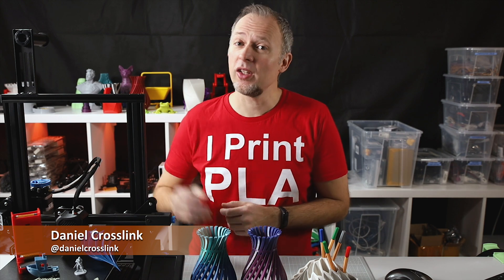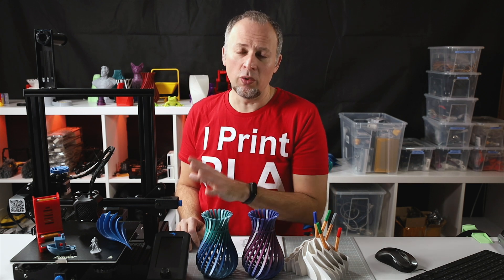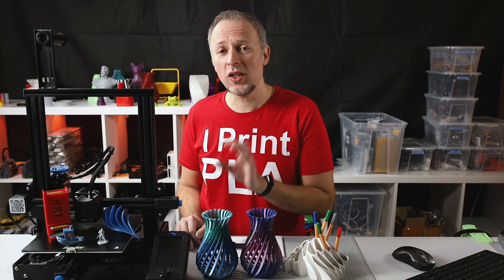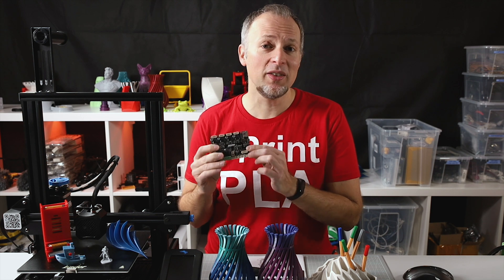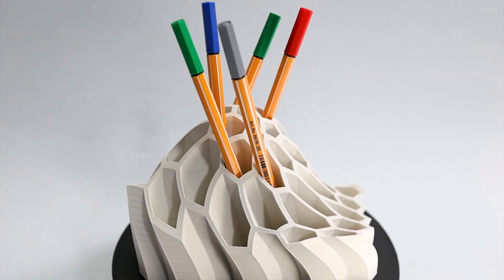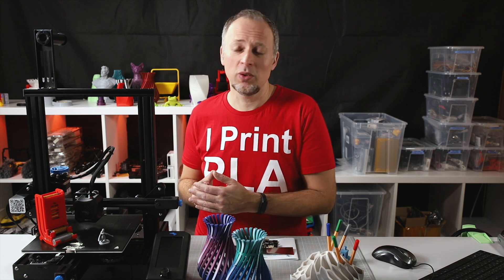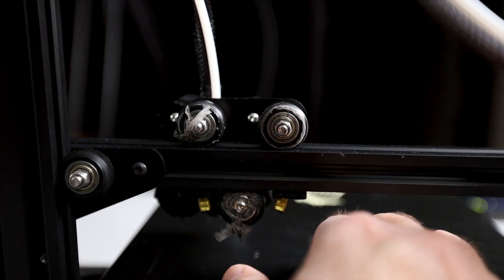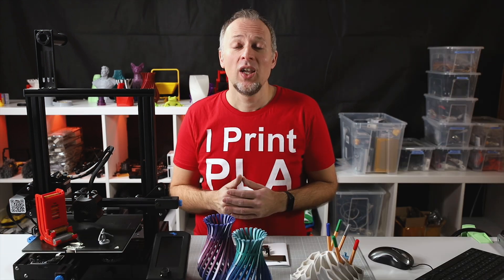🔥 Ender 3 v2 Review - The BEST 3D printer for beginners in 2021?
In this video, I am going in depth about my experiences with the Ender 3 v2 in the last weeks, printing over 150h almost uninterrupted. I also talk about in detail about the issues I discovered, reasons to buy, not to buy, upgrade or not to upgrade from a previous model.

3D MODELS IN THIS VIDEO

Christmas tree spiral ornament with mount
by Michał Bemowski
Print Time: 2.5h (per piece)
Layers: 0.2 mm
Supports: No
Material: DasFilament PLA MultiColor PolarLight

Weird Twisty Vase
by Geeky Faye
Print Time: 42h (printed 2x)
Layers: 0.2 mm
Supports: No
Z-Hop: Yes!

ADKS - Easy AA + AAA Battery Holder
by Anto Nio
Print Time: 9h
Layers: 0.2 mm
Supports: Yes
Material: DasFilament PLA Fire Red

PEN AND PENCIL HOLDER
by BEEVERYCREATIVE
Print Time: 41h
Layers: 0.2 mm
Supports: No
Material: DasFilament PLA matt white

The Mandalorian Miniature
by Keaton Estes
Print Time: 3h
Layers: 0.12 mm
Supports: Yes
Material: DasFilament PLA grey

SELF-WATERING PLANTER (SMALL)
by PARALLELGOODS
Print Time: 13h + 9h = 22h
Layers: 0.2 mm
Supports: No
Materials:
DasFilament PLA white
DasFilament PLA yellow

Video Chapters:
0:00 Intro
1:09 Build process
1:28 Build quality (frame and overall)
1:56 Design changes over the v1 and Pro versions
4:06 The new glassplate build surface
5:40 New screen
6:50 New 32bit mainboard with silent drivers
8:25 Firmware and missing features
9:44 Print quality, test prints in detail
12:30 Print speed vs. quality
12:51 Noise levels (idle, printing, and issues after 150h)
14:22 Heat up time
14:54 Other issues, I discovered
15:59 What I would change and upgrade
18:14 Conclusion - should you buy it?